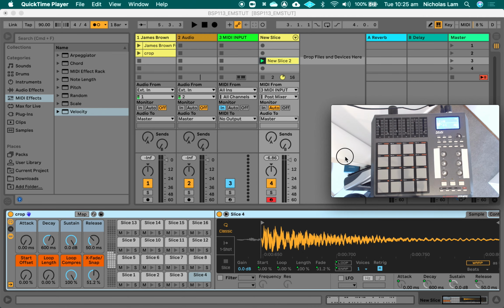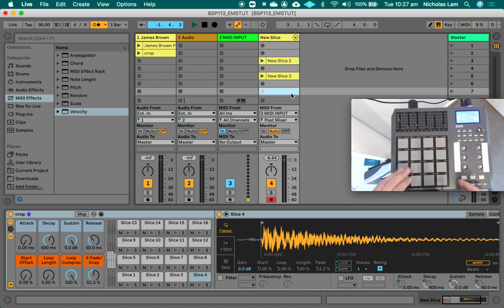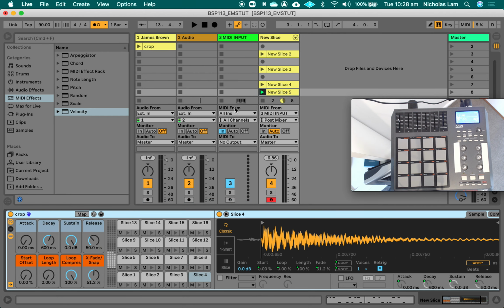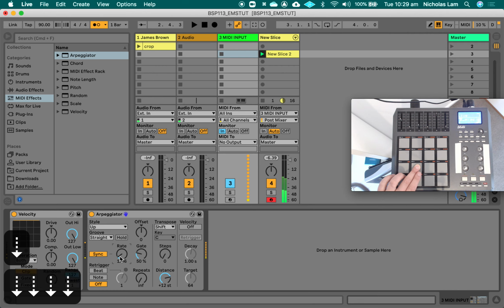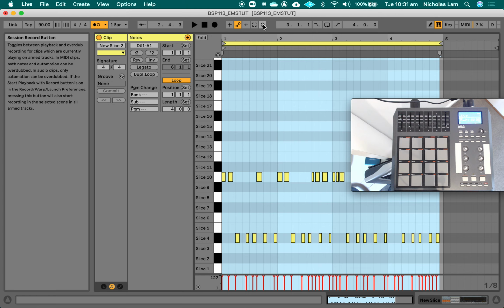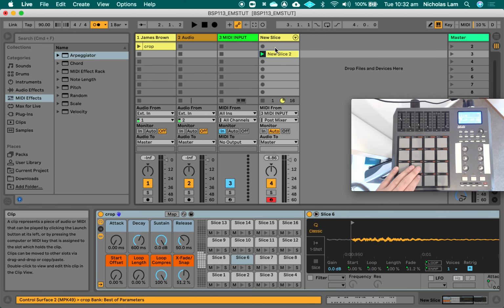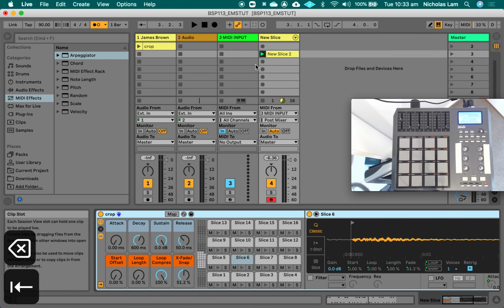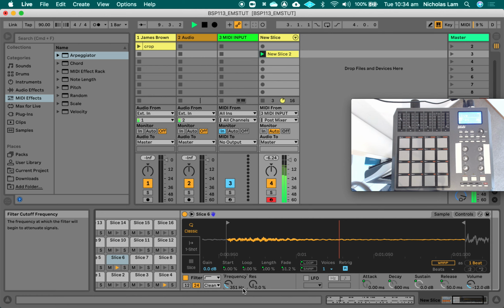BSP113 EMSTUT 11 4 Quantising Recordings